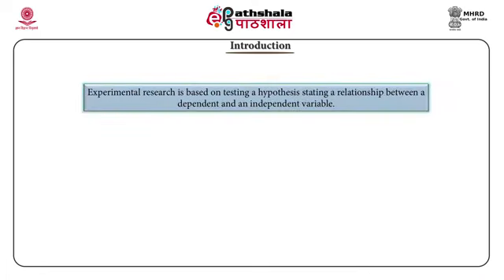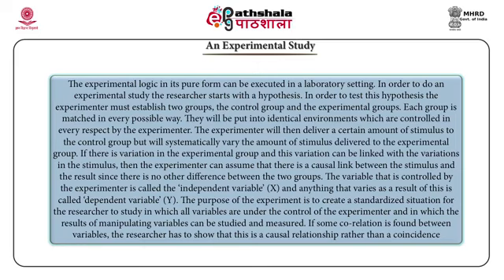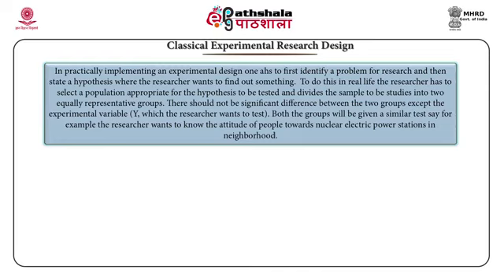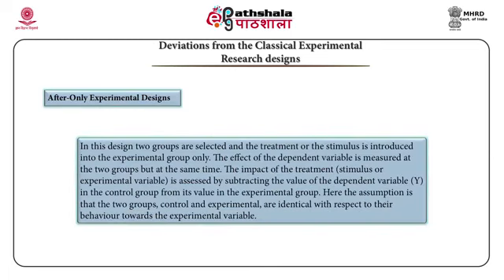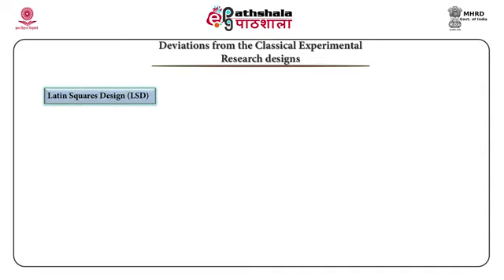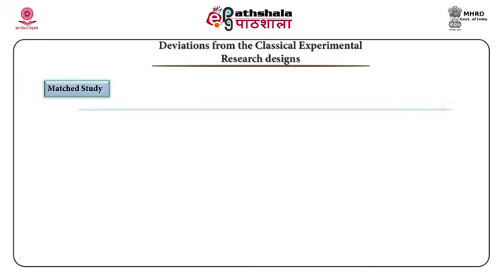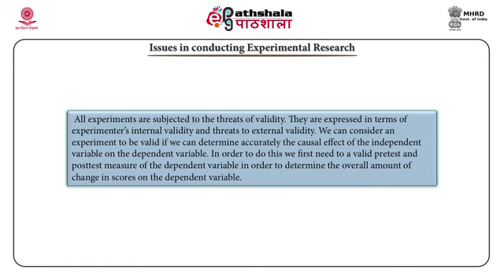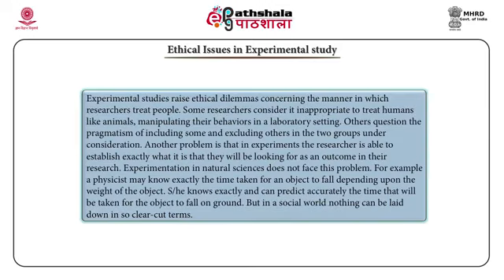M-14. Research Methods 4: Testing Procedures